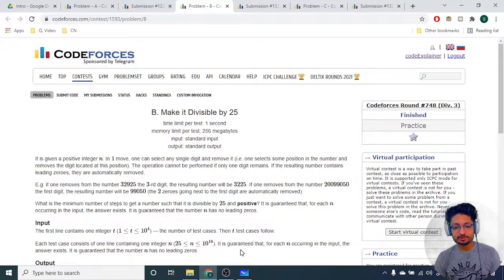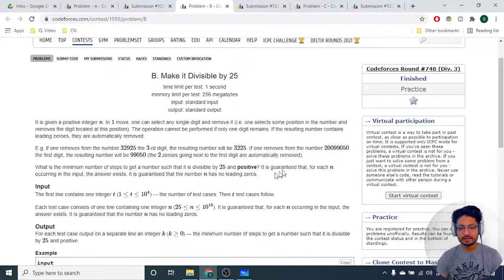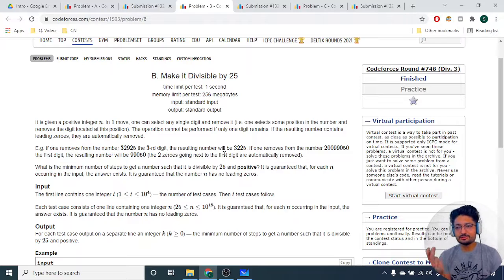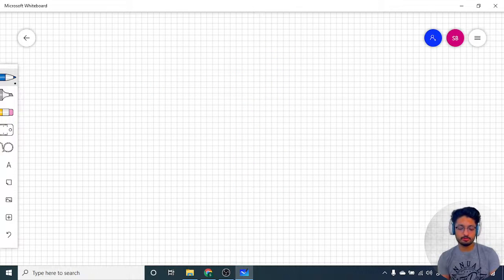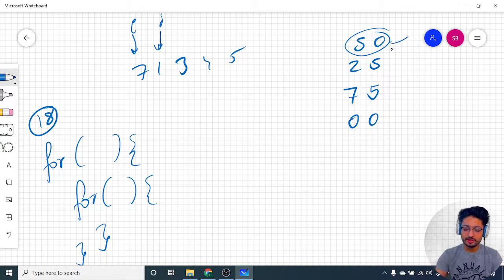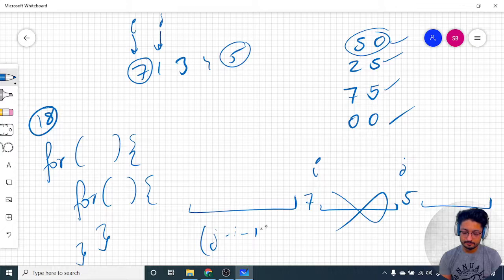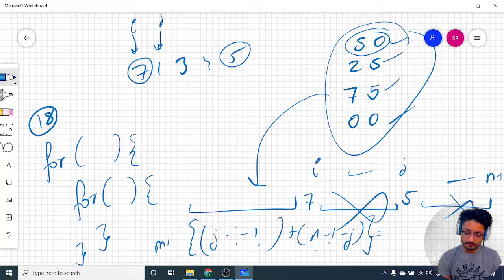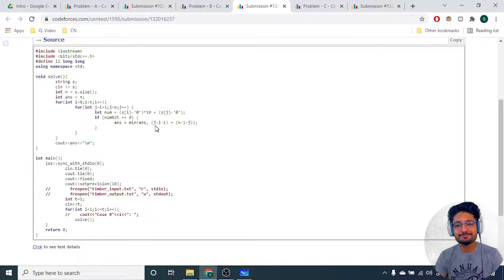B. Make it Divisible by 25 | Codeforces Round #748 (Div. 3) | BRUTE FORCE | CODE FORCES